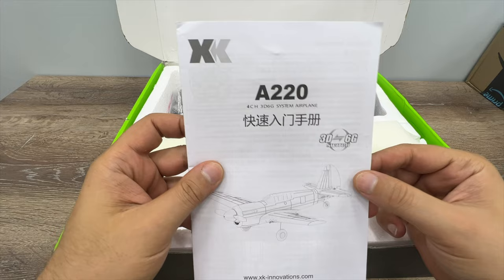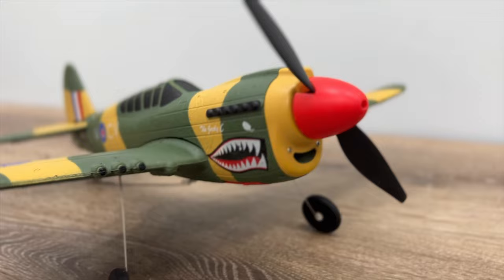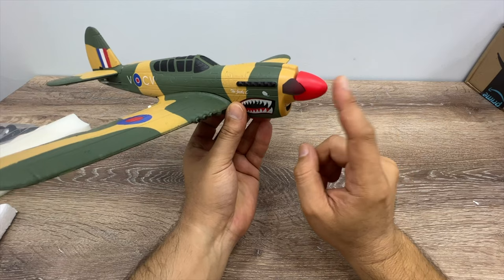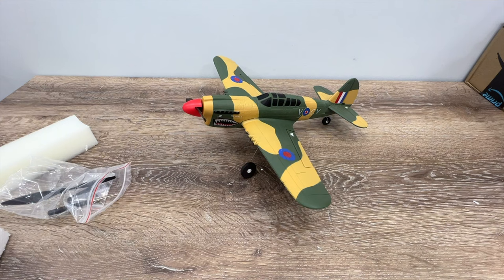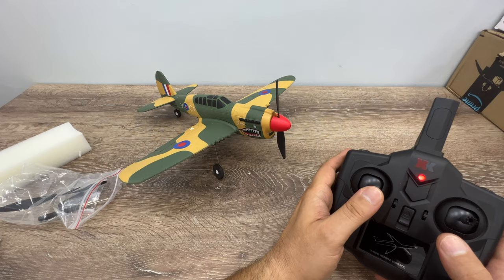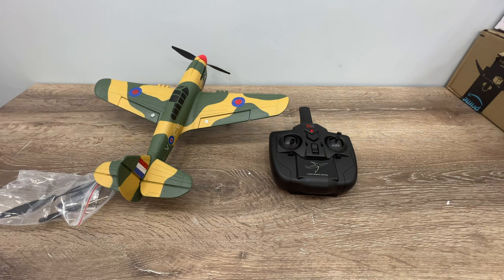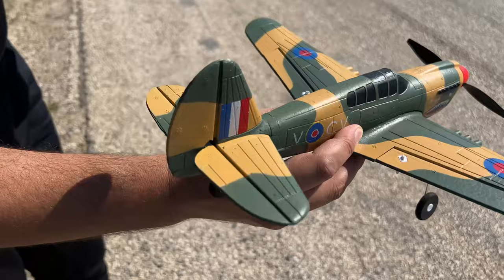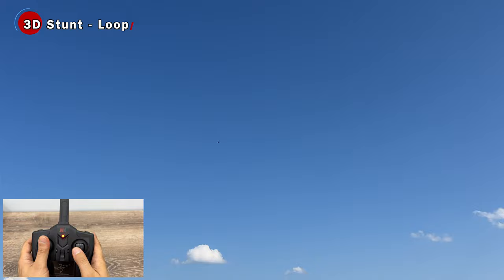XK A220 P40 WarBird US Air Force RC Plane - 4ch RC Stunt Aircraft unboxing, review & flight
RC Airplane XK Wltoys A220, World War 2 US Army Curtiss P-40 Warhawk unboxing, review and test. 4 Channel, 384mm Wingspan, 6G/3D Mode Stunt Plane, Six Axis Gyro Stability, RTF Warbird Electric RC Plane for Beginners and Advanced Users @wltoysxks1108

0:00 intro
0:31 unboxing
2:25 historical info of the rc fighter plane
4:41 setup of the airplane
6:00 remote control specs and features
7:00 rc aircraft gyroscope feature
8:58 rc stunt plane flight test - Flight Modes and 3D stunts such as Loop, Roll, Upside-Down flying skills